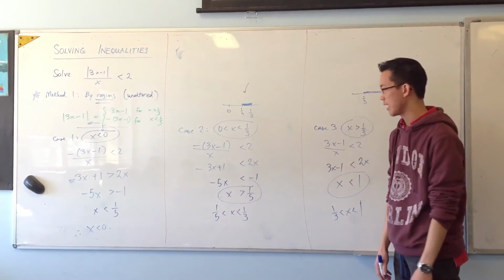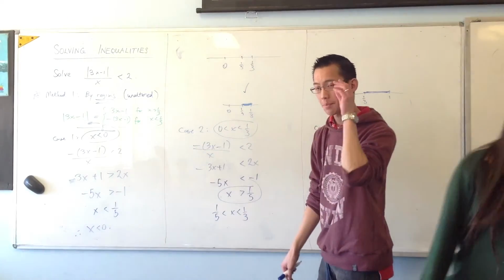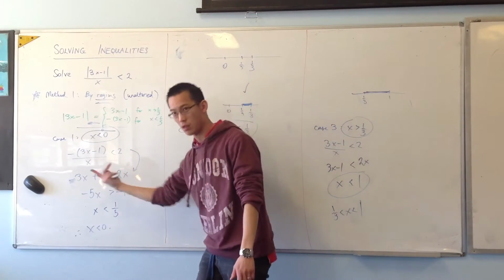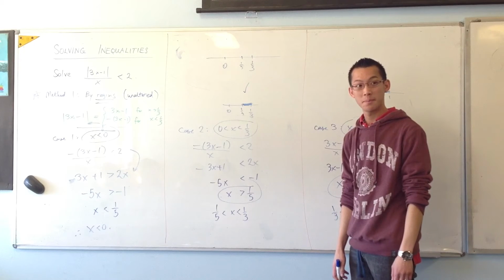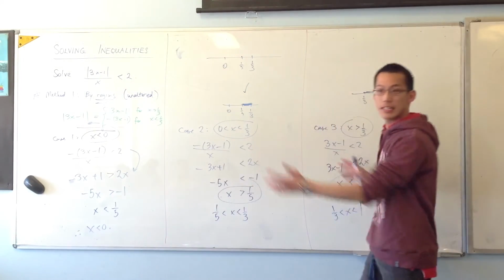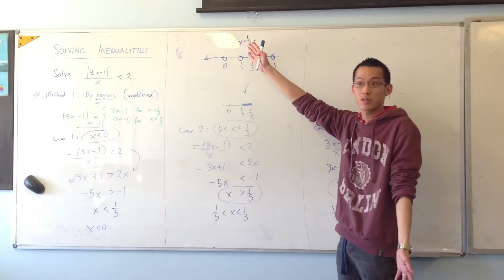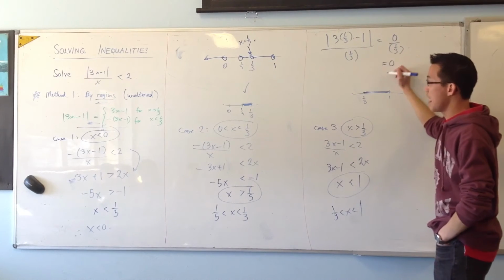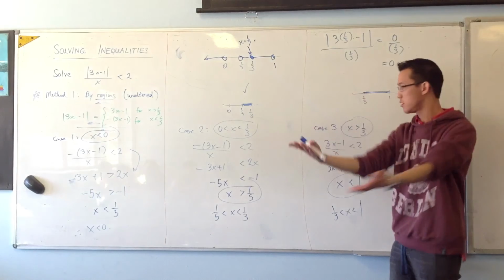Solving Inequalities Using Regions: Combining the Cases